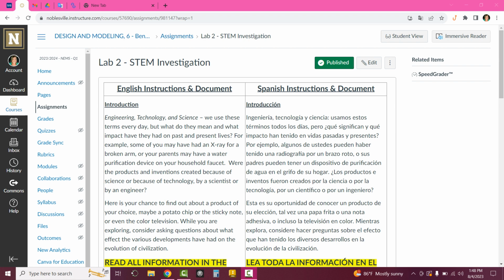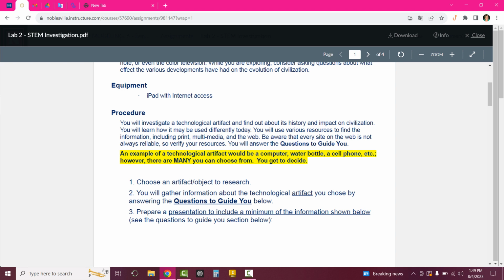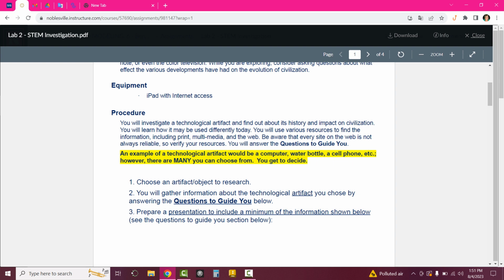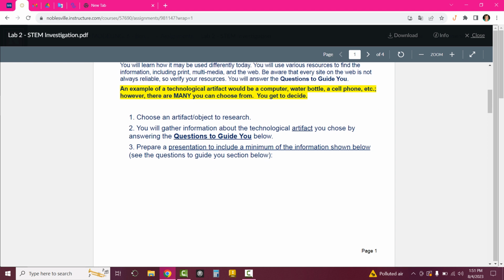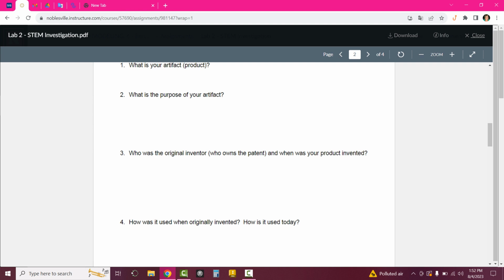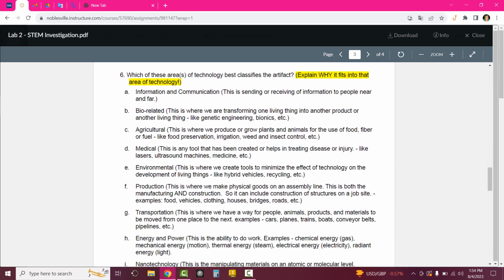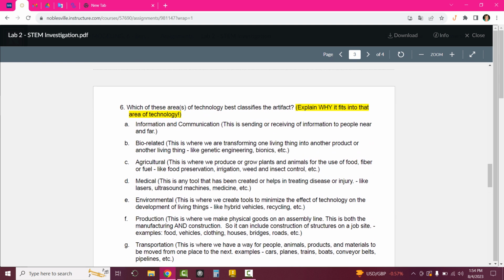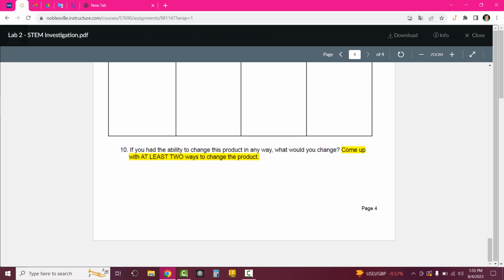Lab 2 - STEM Presentation Intro